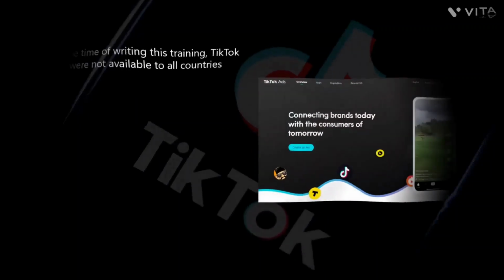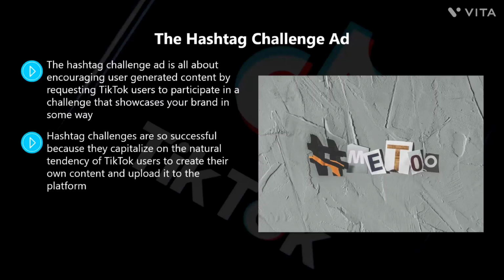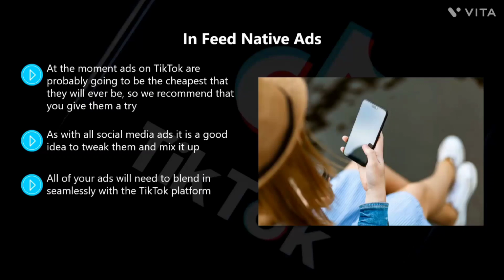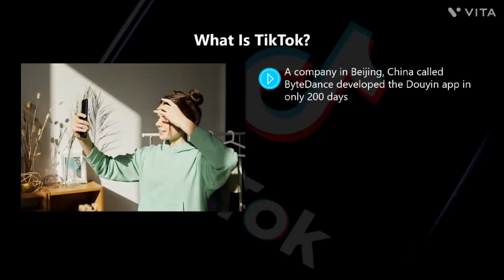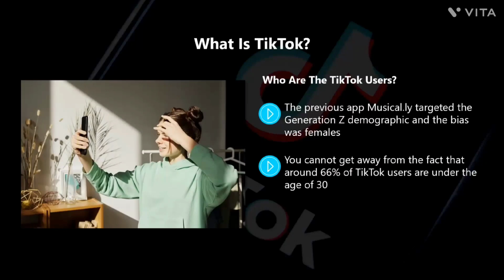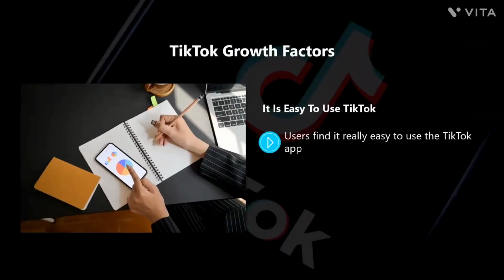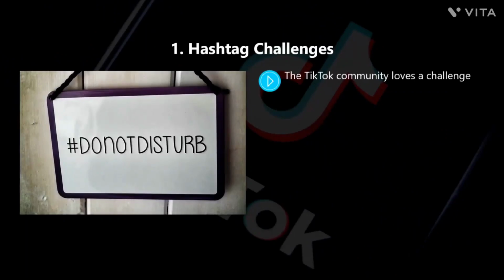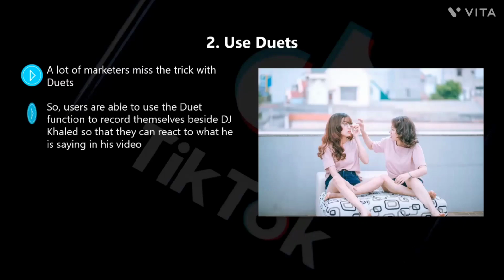100% Free to Download Video Course “Tik Tok Marketing”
100% Free to Download Video Course “Tik Tok Marketing” with Master Resell has the secret to a new lucrative business idea to make passive money online

Tiktok Marketing
How to grow on Tiktok